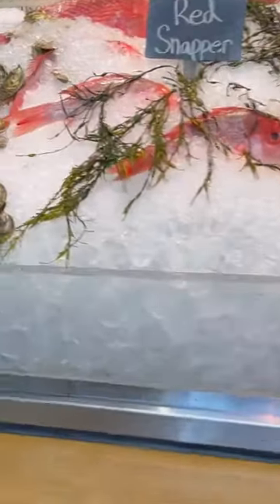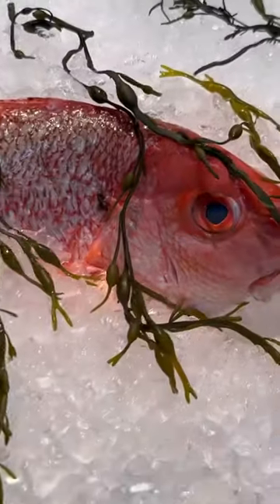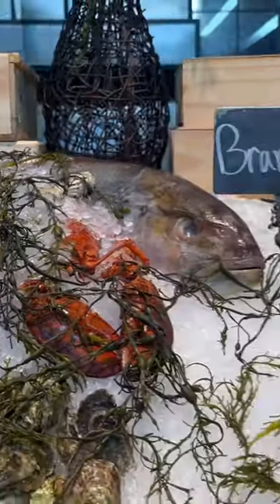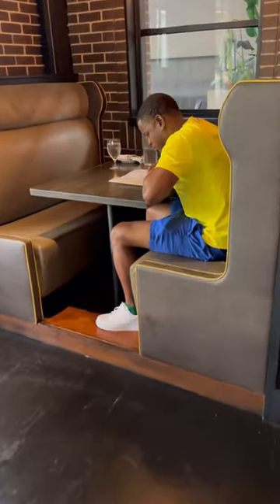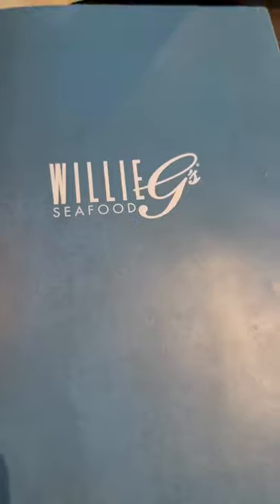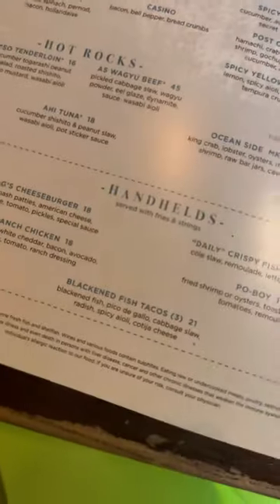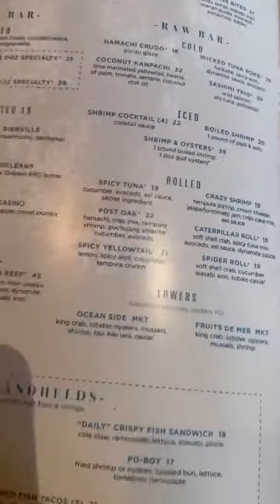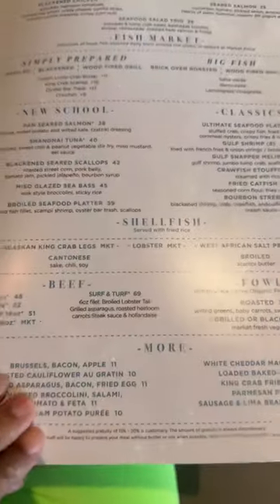COME WITH PEACH McINTYRE 🍑 & HER HUSBAND 🪵 FOR LUNCH AT WILLIE Gs IN HOUSTON, TEXAS